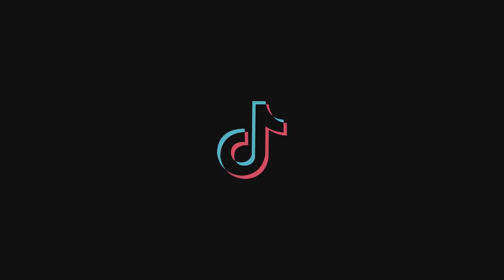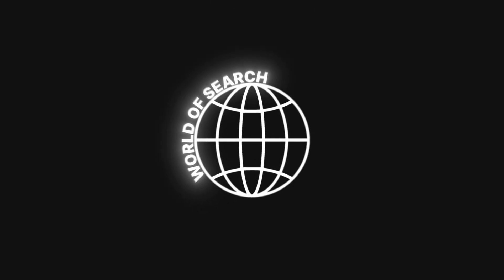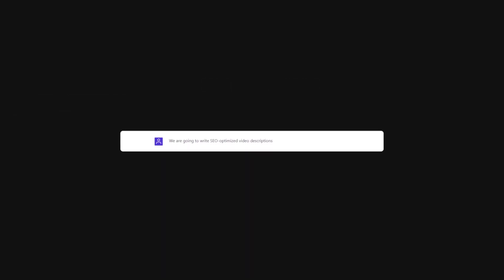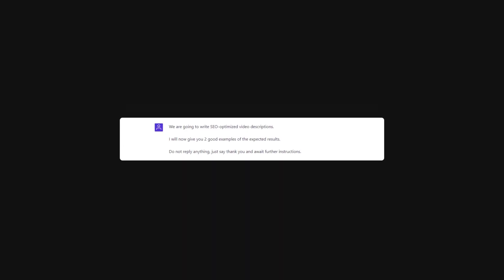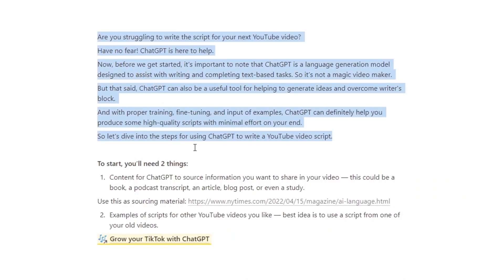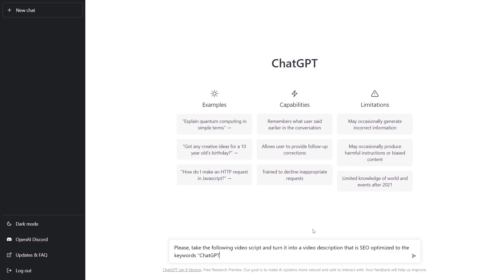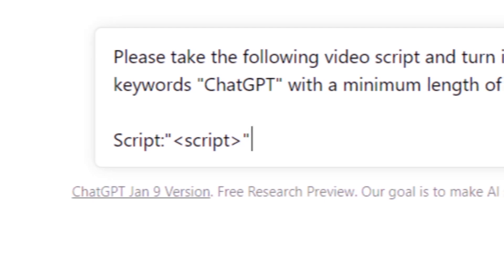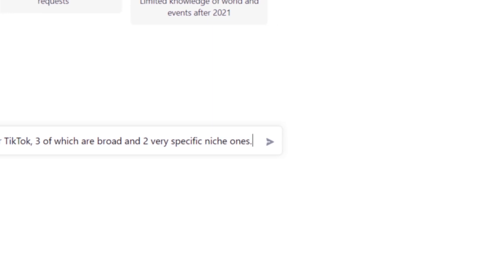How I got 100k+ TikTok Followers In 2 Months Using ChatGPT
The recent increase in TikTok's description length to 2,220 characters is a great opportunity to turn your short format videos more evergreen if you're willing to put in the effort.

Although manually writing a 2,200 character description is a daunting task, with some easy well thought-through prompts you can make this process a breeze.

But, if you do it wrong, you can potentially be setting yourself up for failure.

0:00 Introduction to writing TikTok SEO with AI
1:07 Priming your ChatGPT for writing TikTok SEO descriptions
1:26 Things you'll need to write a successful SEO description for TikTOk
1:44 Starting the priming process
2:30 Always review all the outputs from ChatGPT and AI tools
2:41 Getting the best hashtags for your TikTok from ChatGPT
2:52 Most important step